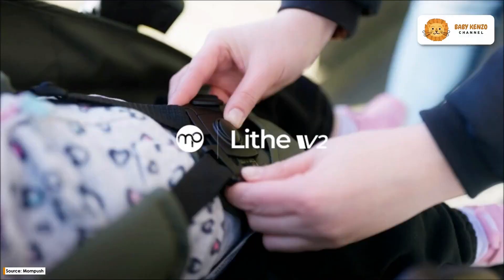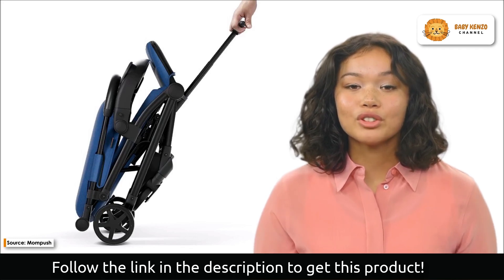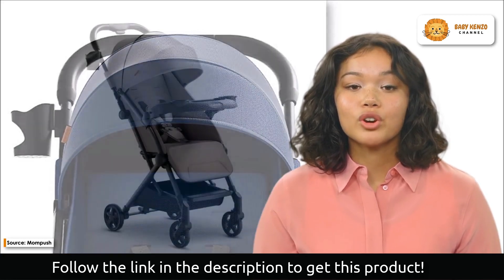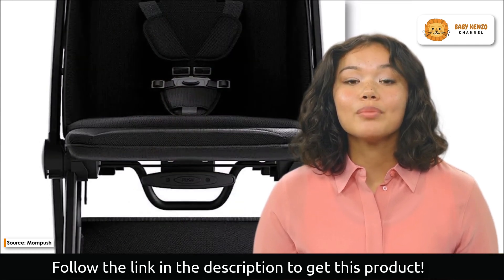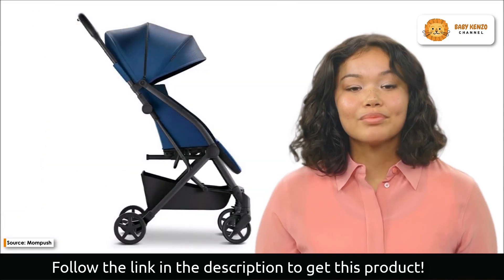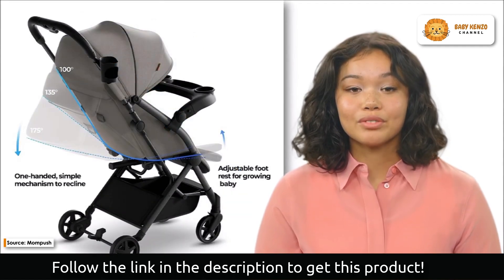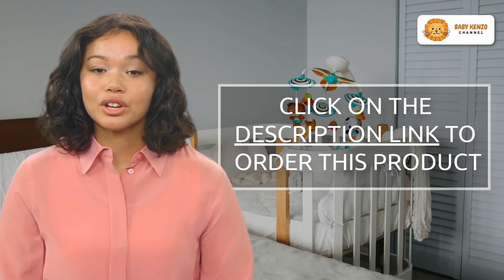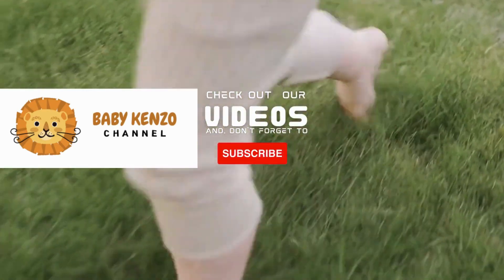Lightweight Stroller 👶 with Near Flat Recline Seat, Cup Holder, Raincover & Travelbag Included !!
✅ *Ultra-Compact Fold & Airplane Ready Travel Stroller*

*‣ 175° NEAR-FLAT RECLINE:* Fully reclining backrest and adjustable footrest providing a lie flat mode that is perfect for newborns. 3-Position reclining backrest with easy one-hand adjustment.
*‣ KEEP IT LIGHT:* Ultra-lightweight under 15 lbs to help you glide through the world, with neat pull along handle just like your luggage!
*‣ ONE SECOND FOLD:* One-handed, one step fold for on-the-go convenience. Fit into most overhead airplane bins. Travel bag included for traveling and carrying stroller with ease.
*‣ MAXIMUM PROTECTION:* The large UPF 50+ canopy provides complete shade protection from harmful UV rays, while the extendable mesh ventilation panel ensures better air flow. Included rain shield to keep baby dry.
*‣ BUILT-IN TRAY:* Features a detachable child tray, provides a durable, easy-to-clean surface for your child's snacks and drinks, keep baby satisfied while strolling. Tray folds with the stroller.